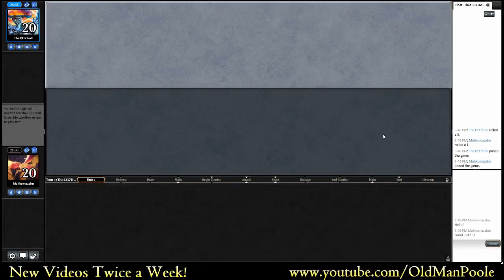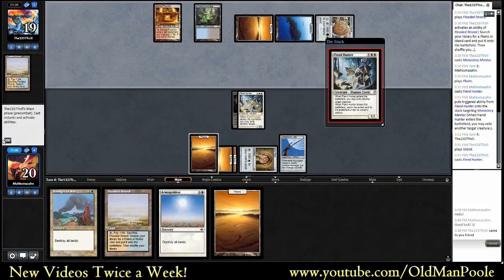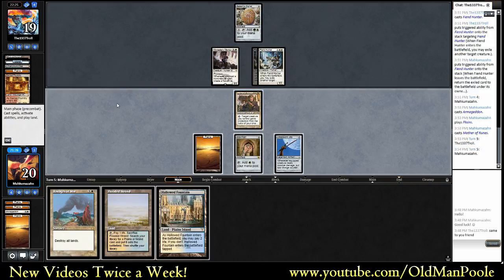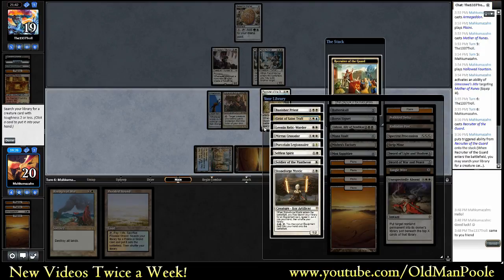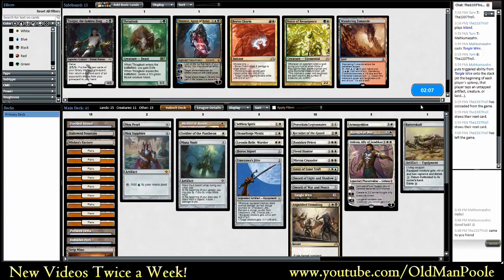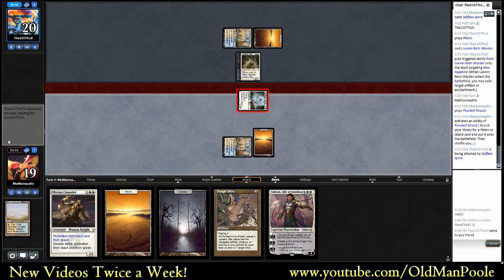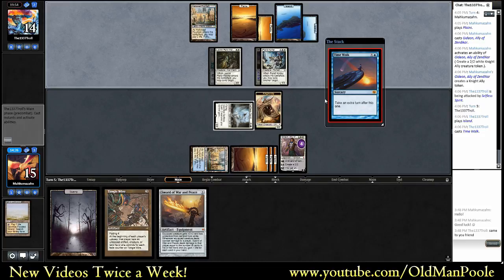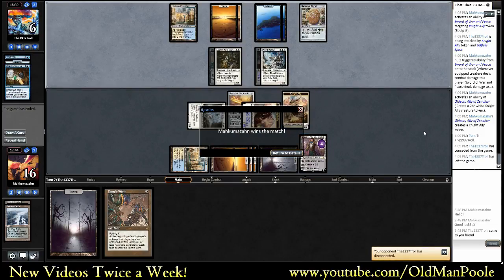Vintage Cube: Draft 3 - Match 1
Old Man Poole goes small in one of the biggest formats on Magic the Gathering Online.  Can two and three drops hang with the big boys in the Vintage Cube?  Join him as he runs through his third recorded Holiday Draft Cube on Magic the Gathering Online.